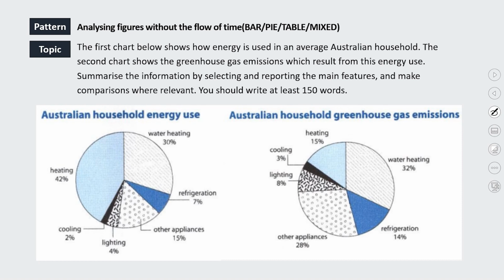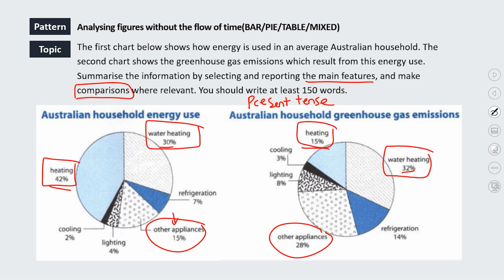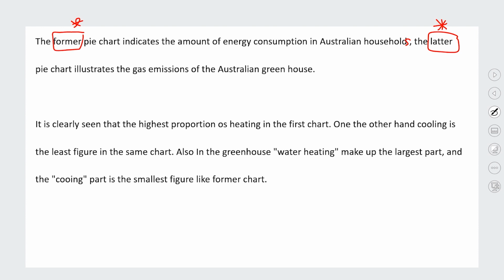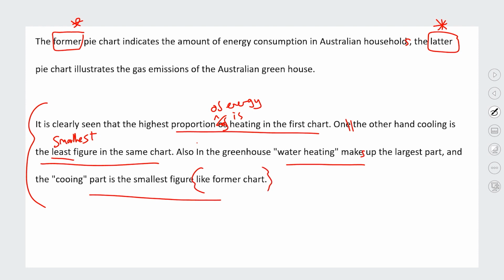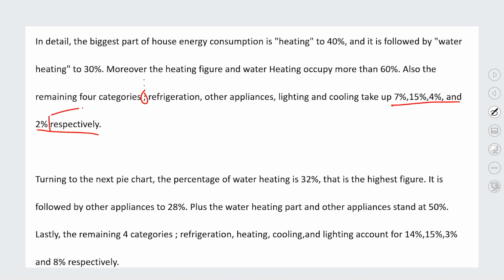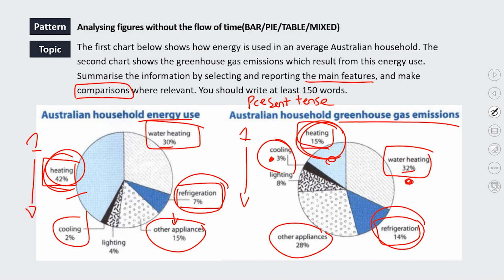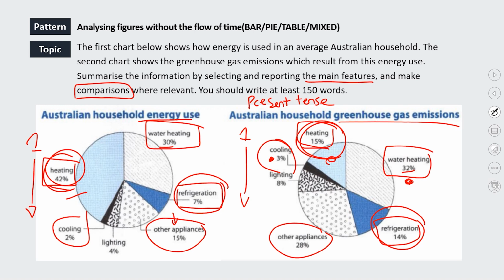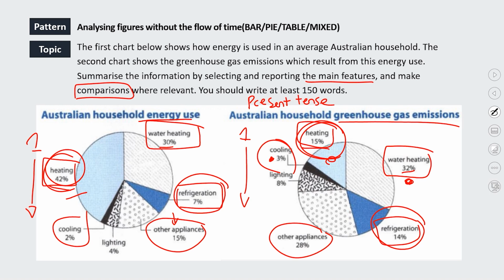How to write a good IELTS WRITING an essay with commentary #25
How to analysing figures?
Here are the tips for your IELTS writing of analysing figures.